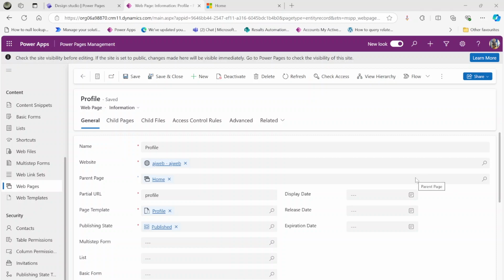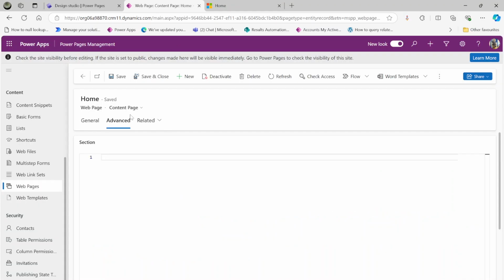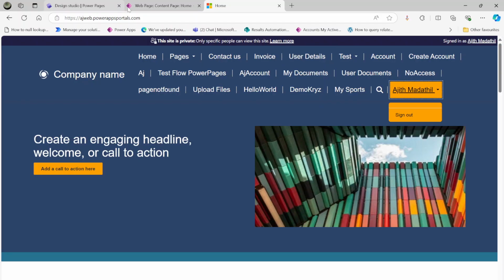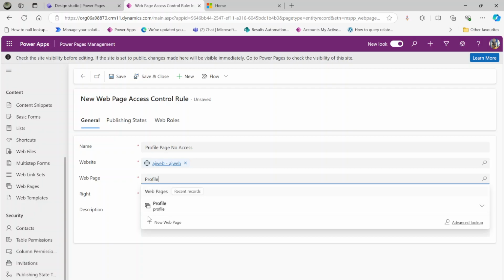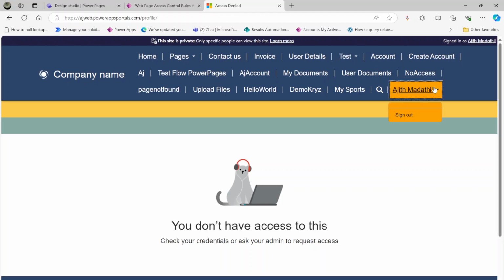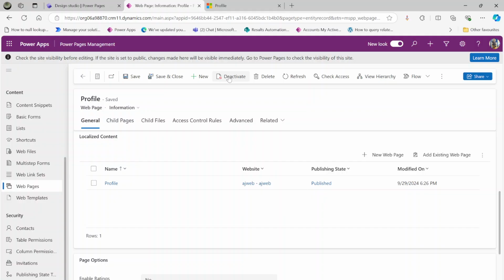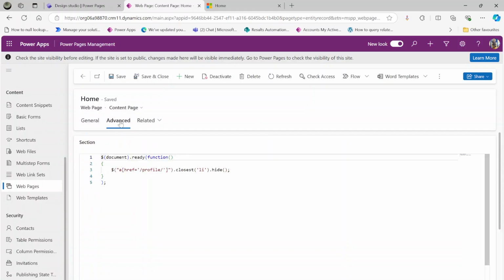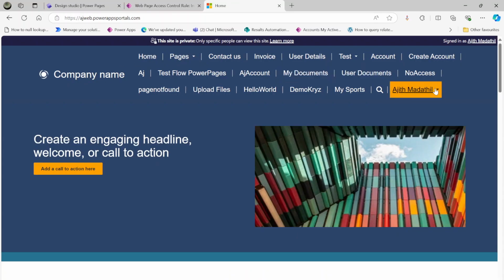Power Pages - How to customise profile link?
This video explains how to customise profile link of Power Pages website.